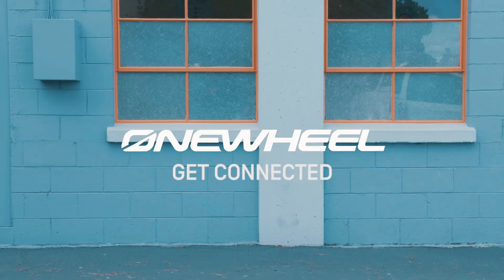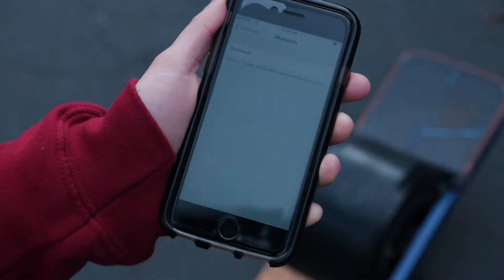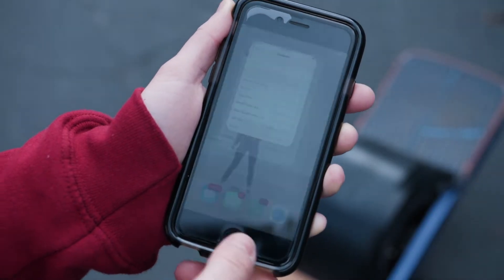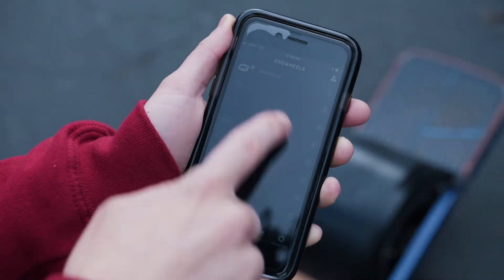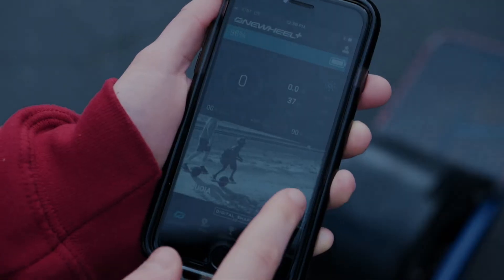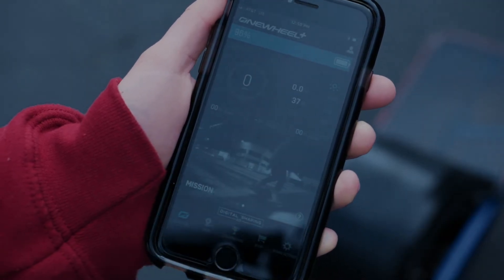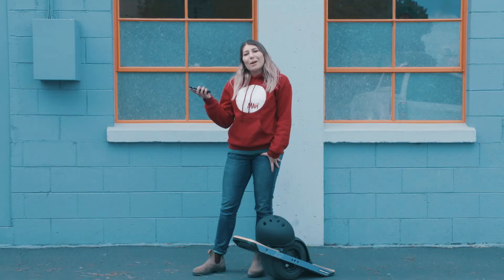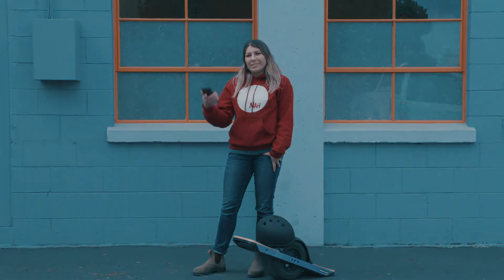Onewheel App: How to Get Connected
Get connected to the Onewheel App to unlock your board's full potential.

The Onewheel App is a powerful tool that can help you get the most out of your board. Customize your ride feel, check battery levels, track your rides, and see how you stack up to the global Onewheel community. The Onewheel App is available in the App Store and Google Play Store for download.

One of the coolest features of the Onewheel App is the ability to customize your riding experience through Digital Shaping. Inspired by the world of surf, where differently shaped board provide different ride feels for various conditions, Onewheel's Digital Shaping settings offer a myriad of carefully crafted riding experiences. Toggle between a loose, cruisy ride feel to an aggressive torquey feel with the swipe of a finger.

To connect to your board, begin by downloading the Onewheel App in the App Store or Play Store. Make sure your phone's Bluetooth is on and open the Onewheel App to sync with your board. Your board is identified by the unique Serial Number on the bottom of its frame rail, but you can choose to rename your board once you are synced.

Do you love the Onewheel App? We'd love to see your comments below!